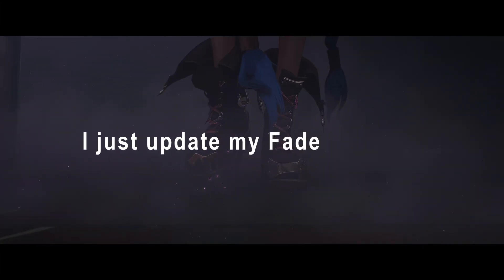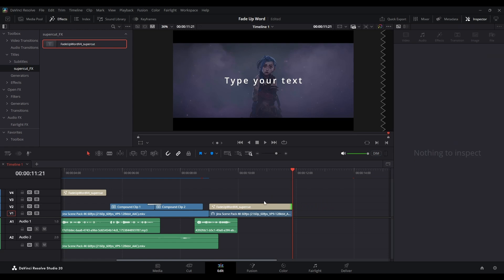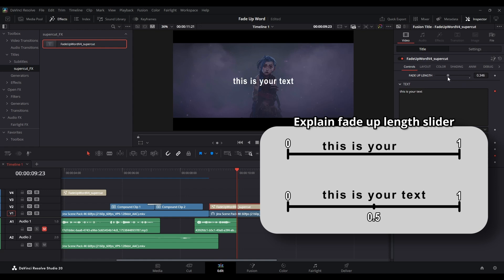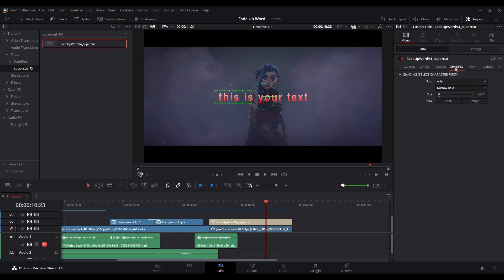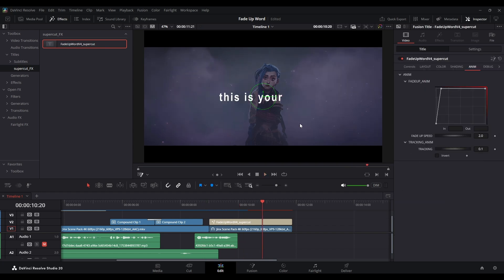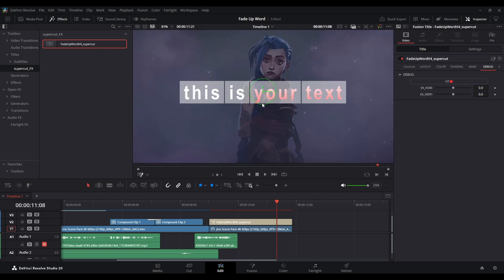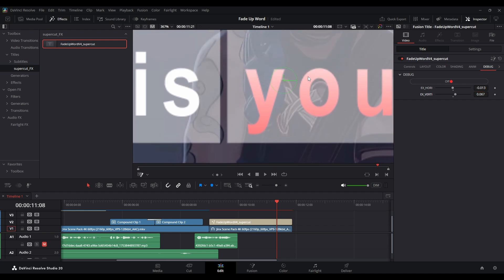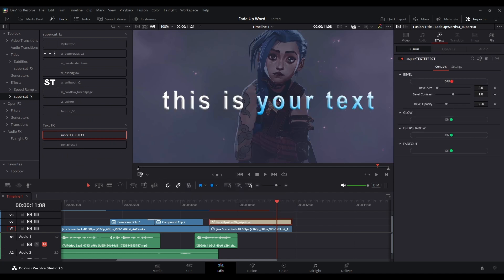"Fade Up Word V4" - Davinci Resolve